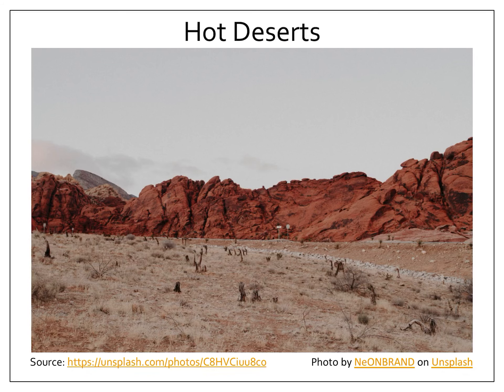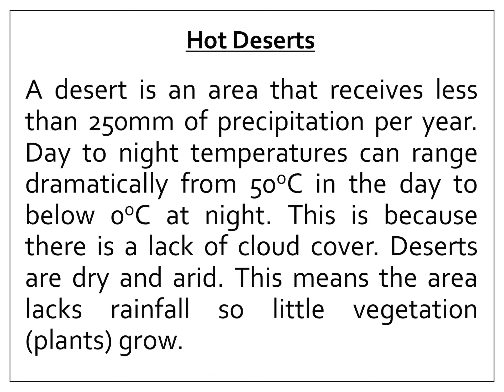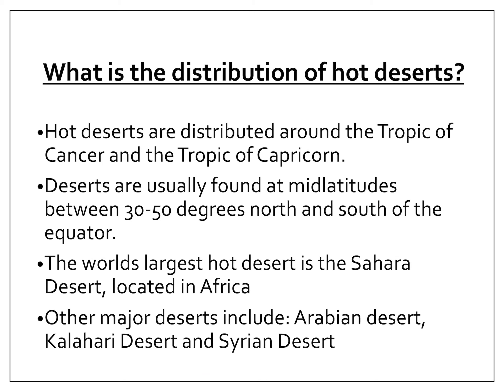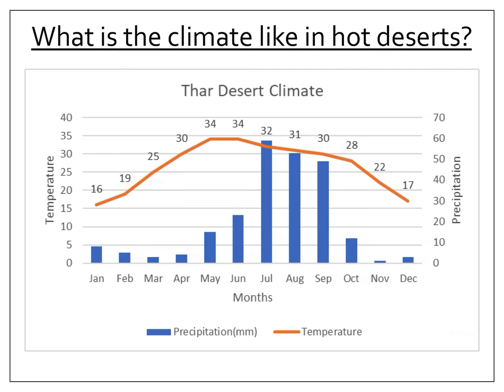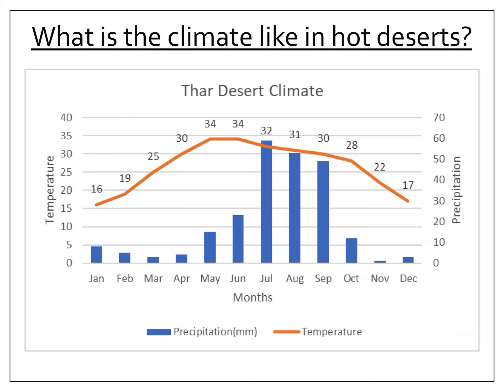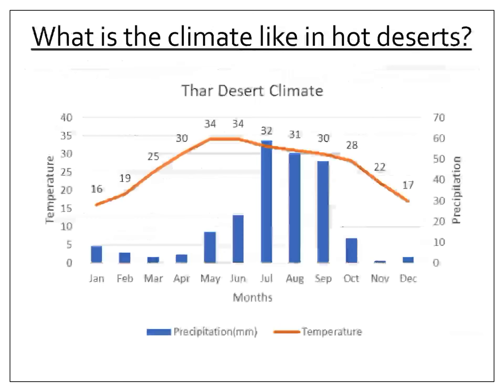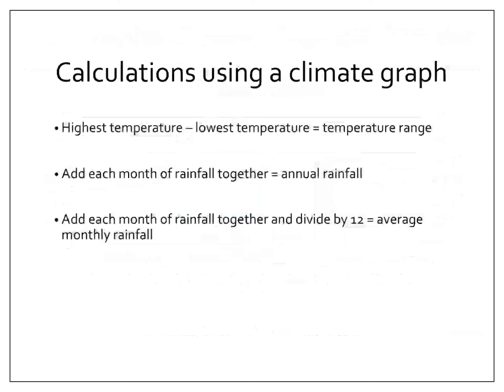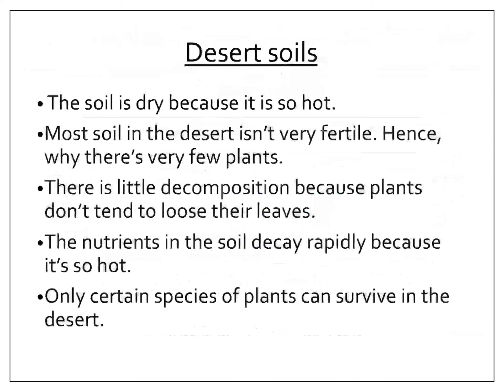Deserts: Hot Deserts, climate and soils.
A video for GCSE Geography students studying hot deserts. It shows a general overview of the location of deserts, a description of the climate, including a climate graph and calculations and a description of the soil type.